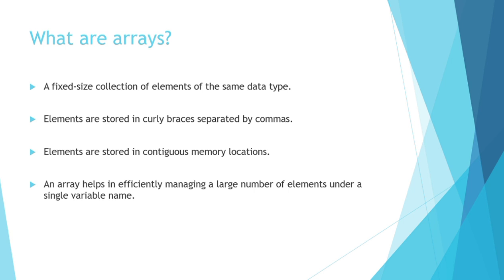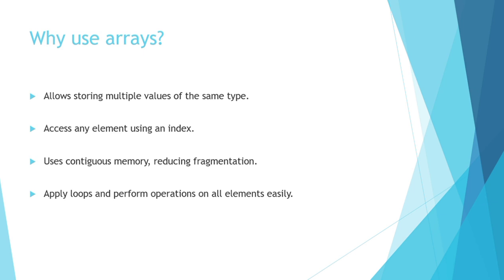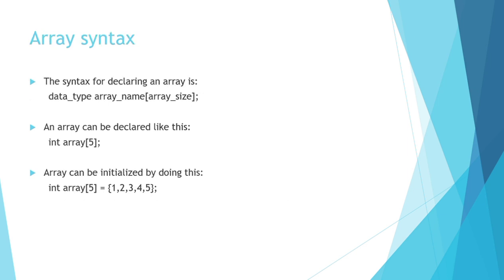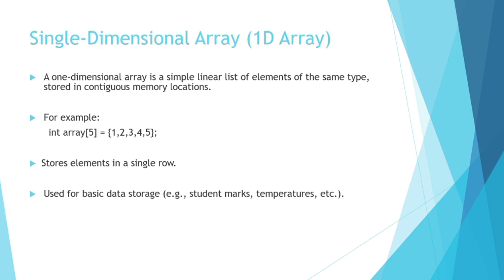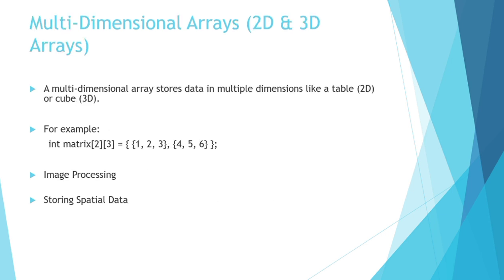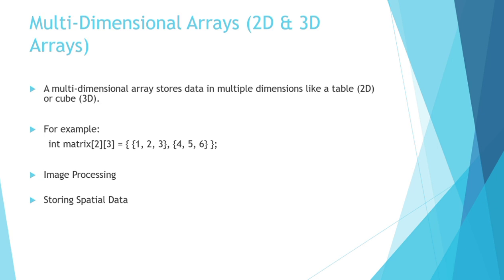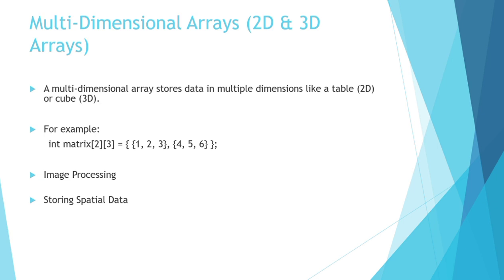🚀 C++ Arrays Explained | One-Dimensional & Multi-Dimensional Arrays with Examples 🔥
🔹 Learn Arrays in C++ from Scratch! 🚀 In this video, we’ll cover one-dimensional and multi-dimensional arrays in C++ with examples. Master array declaration, initialization, and memory storage concepts.

📌 Topics Covered:
✅ One-dimensional arrays with examples
✅ Multi-dimensional arrays (2D & 3D)
✅ Practical applications in programming

💡 Whether you’re a beginner or preparing for coding interviews, this video will help you understand arrays deeply.